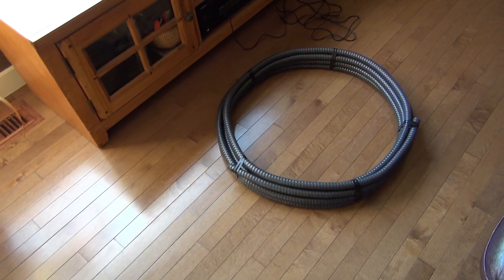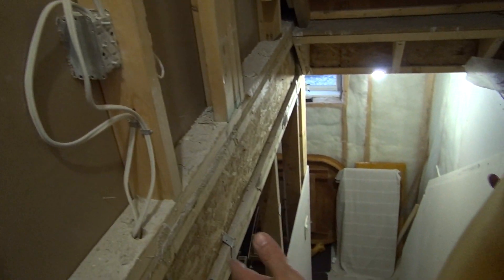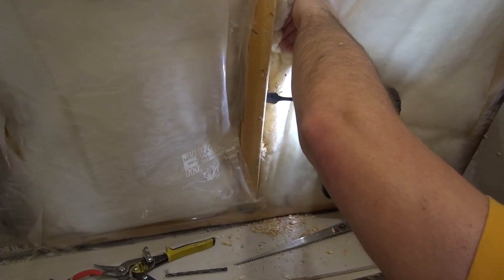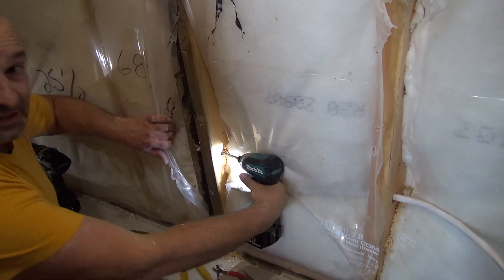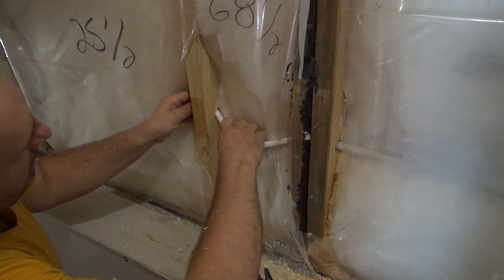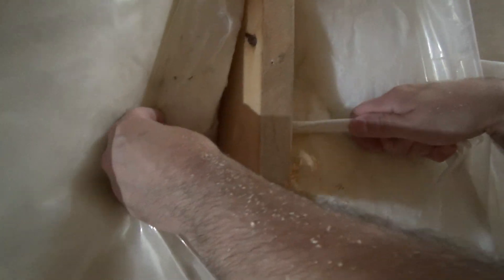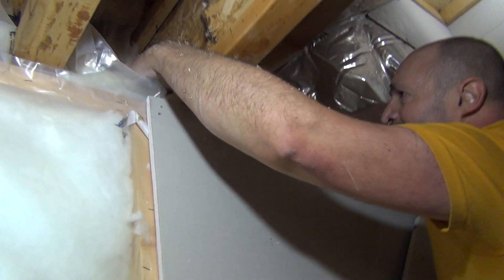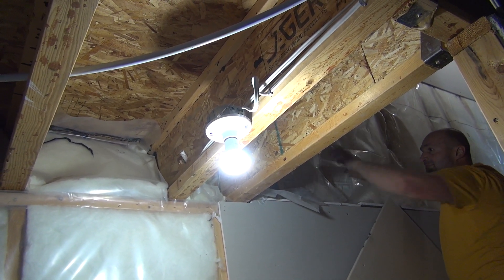Electric Car charger ( part 3 ) .. 220 Volts 40 Amps installation .. 20191005173025